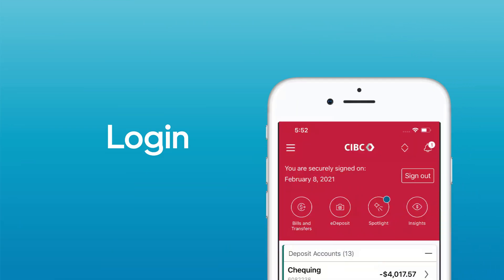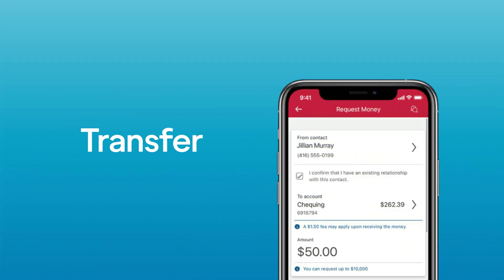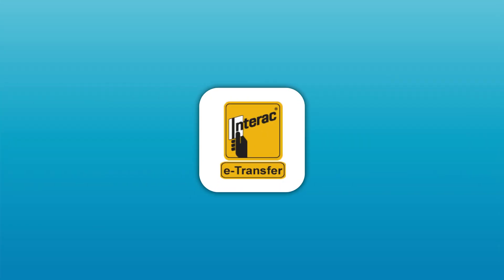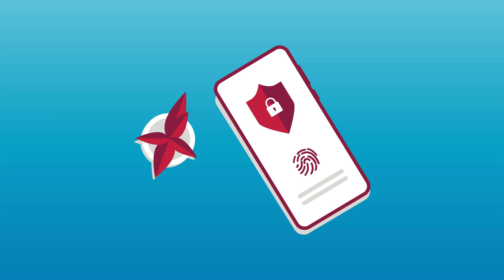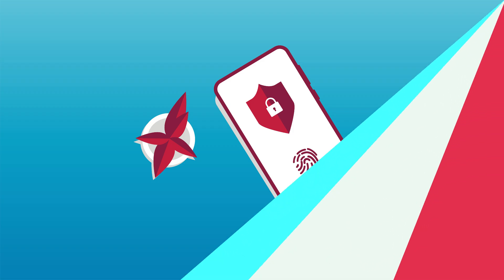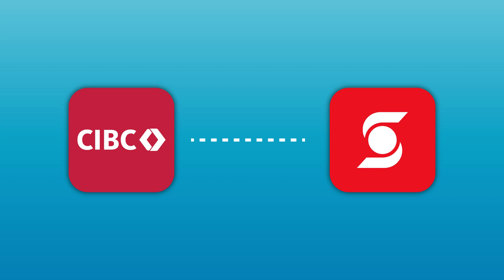Transfer Money From CIBC To Scotiabank(Easy Step-by-Step)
Transfer Money From CIBC To Scotiabank : Learn how to transfer money from CIBC to Scotiabank in this simple step-by-step guide! We’ll walk you through the process using online banking or the mobile app, making it easy to send funds between accounts securely and quickly. Perfect for CIBC and Scotiabank customers!